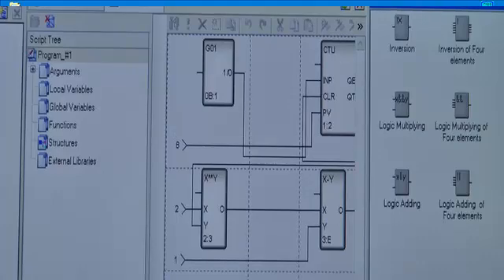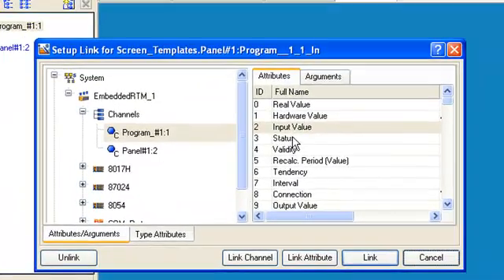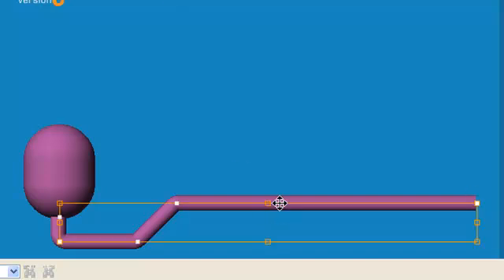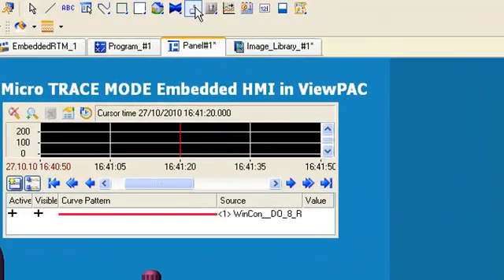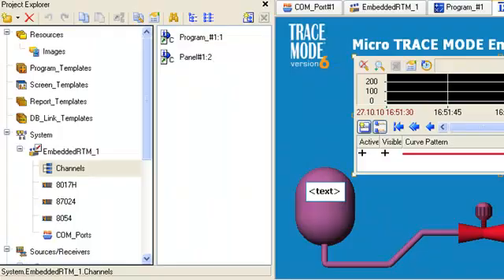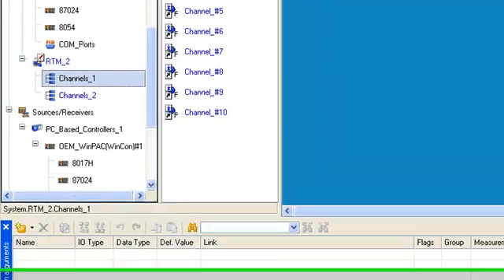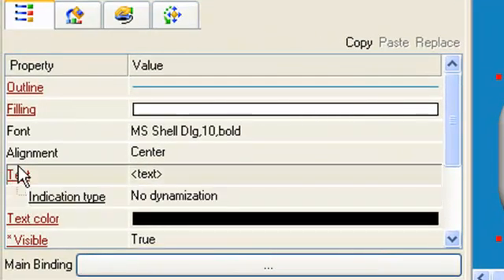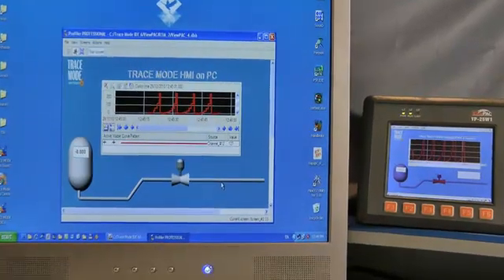Making an Embedded HMI in ViewPAC Controller And HMI on PC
Part 2/2 of the training video showing how to develop an embedded HMI - for the screen panel of the ViewPAC controller and at the same time an HMI for the desktop PC, using the TRACE MODE uniform project development technology.  TRACE MODE IDE software is free and you can download it